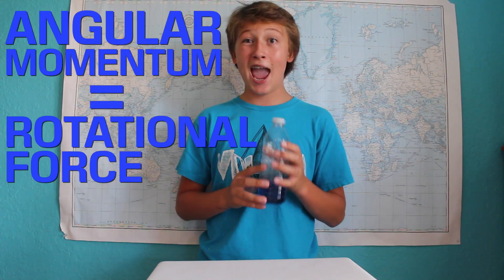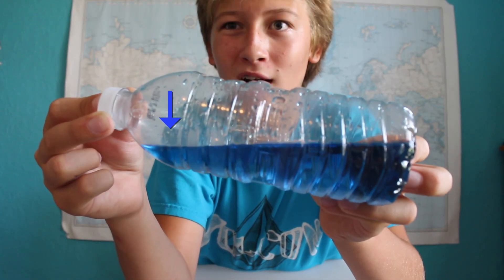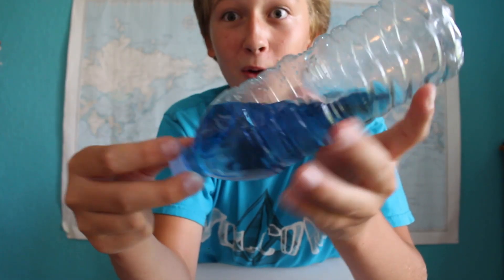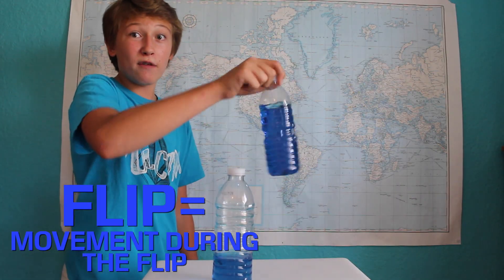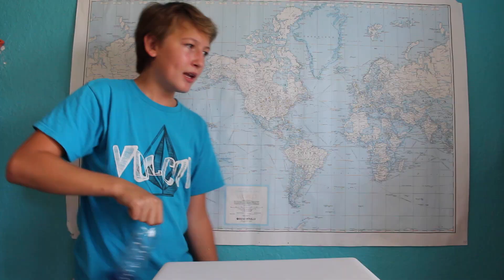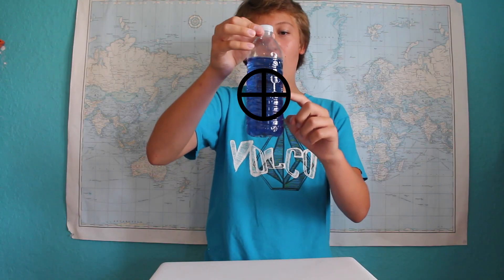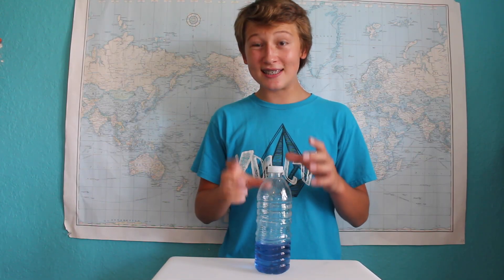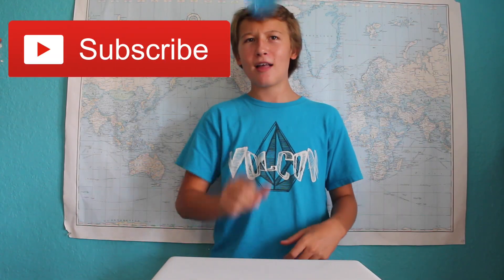The Science of Bottle Flipping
After watching countless people flip bottles, I started thinking about the science behind the flip!

By Clicking on this Link I will get a Kickback from ANY Amazon purchase in the next 24 hours